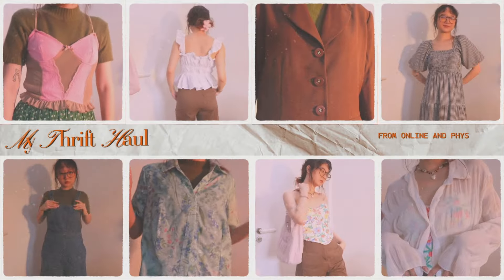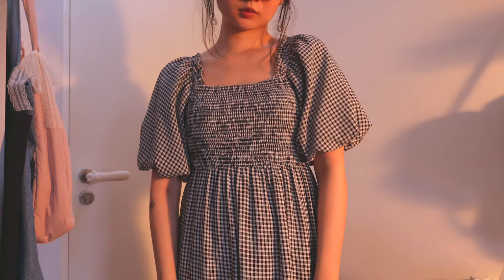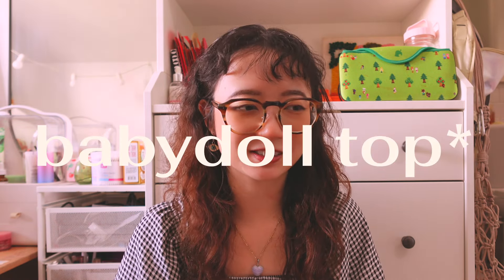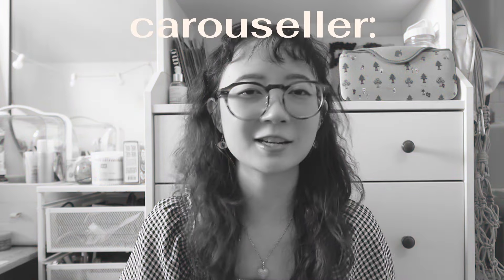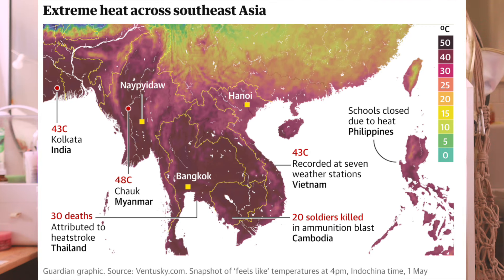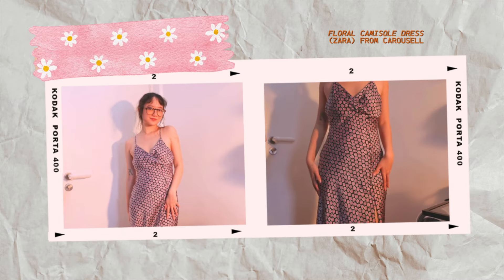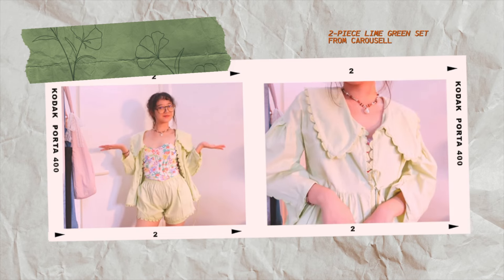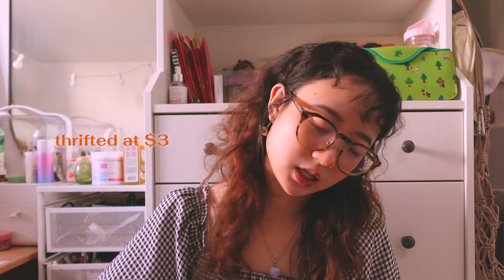my thrift haul! ✿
my (accumulative) thrift haul from carousell, HK and local thrift stores! i hope this video also encourages you to shop more sustainably from thrift stores and that ‘sustainable fashion’ isn’t something you need to afford from higher-end ethical apparel brands (even though i advocate for what they stand for). so go support your local thrift stores today!  ₊˚ʚ 🌱 ₊˚✧ ﾟ.

chapters:
⟡ intro 0:00 - 1:40
⟡ carousell haul 1:40 - 9:35
⟡ HK thrift store haul 9:37 - 10:37
⟡ local thrift haul 10:37 - 11:57
⟡ outro 11:57 - 12:58